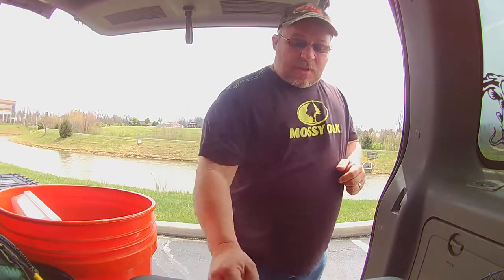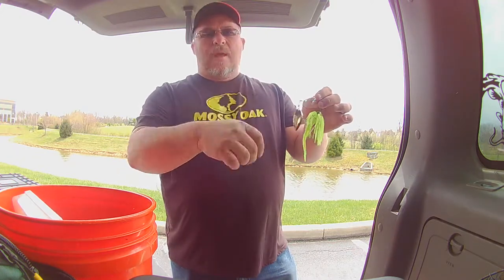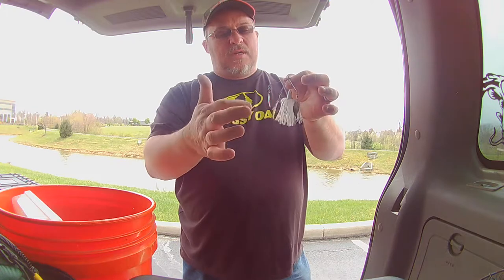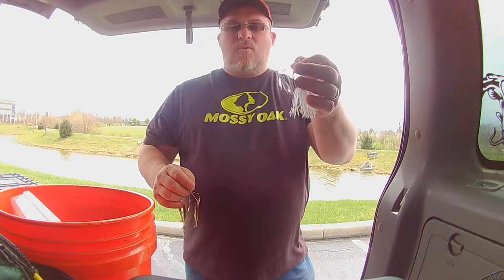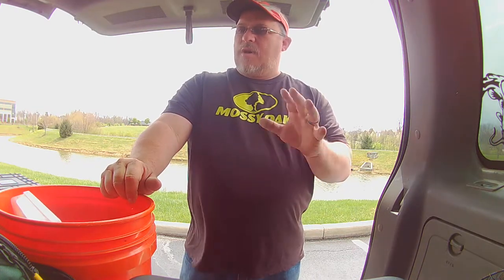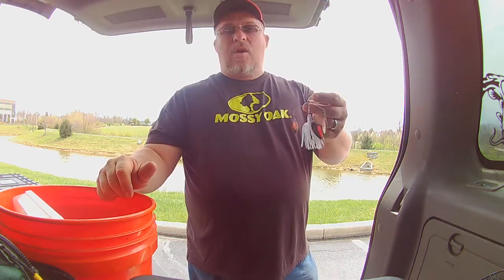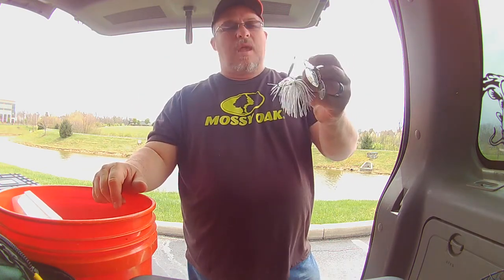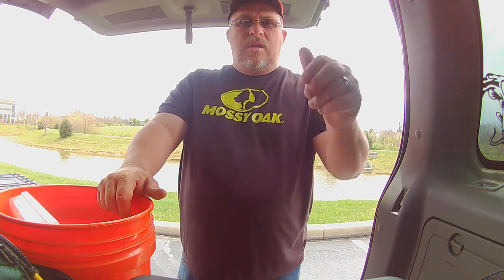Spinner baits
Spinnerbaits